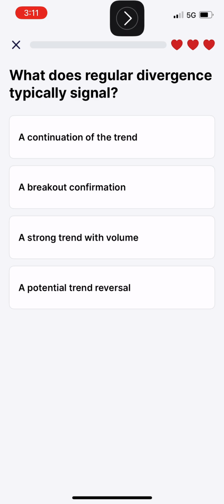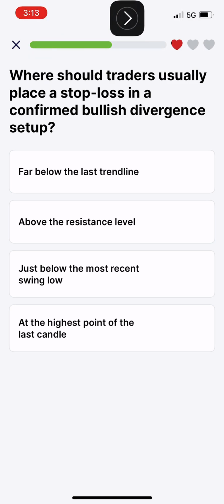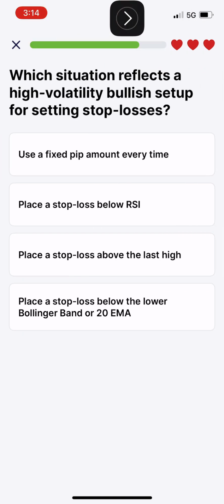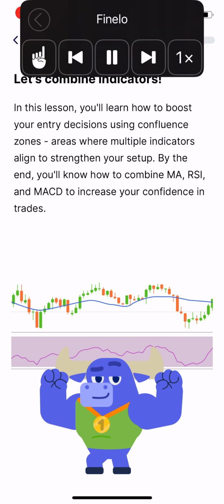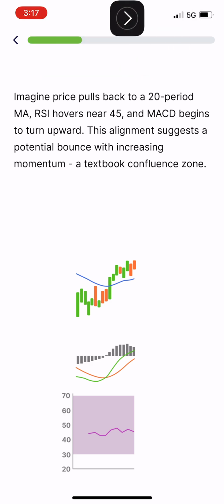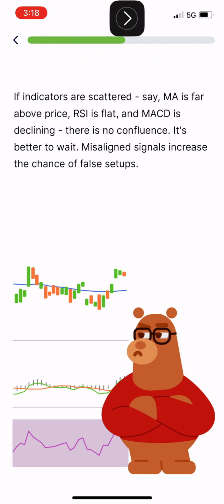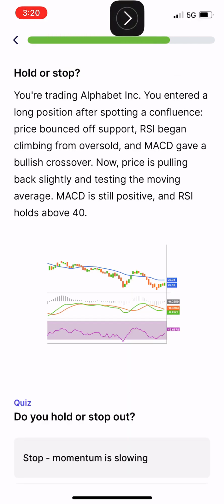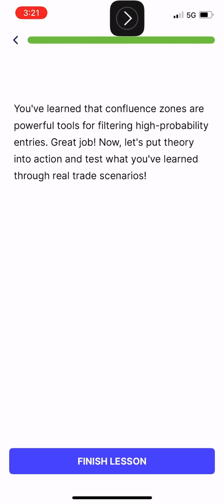August 29, 2025